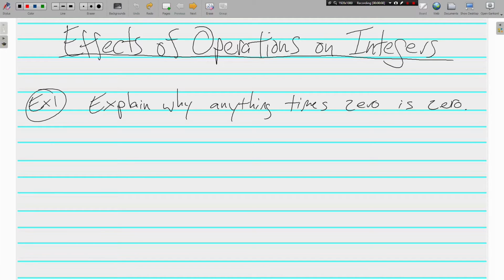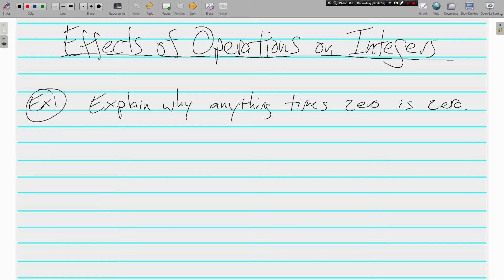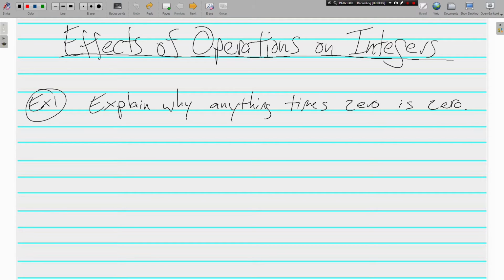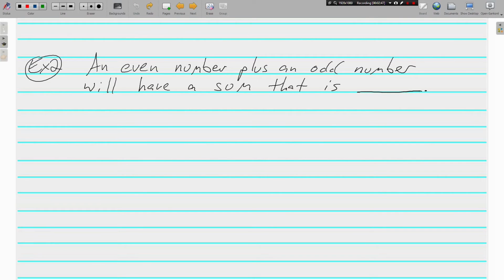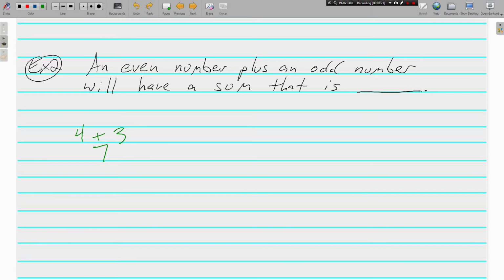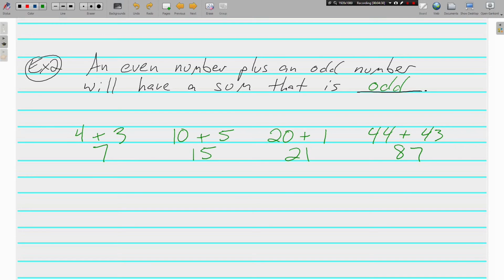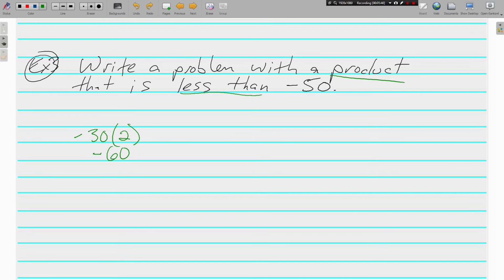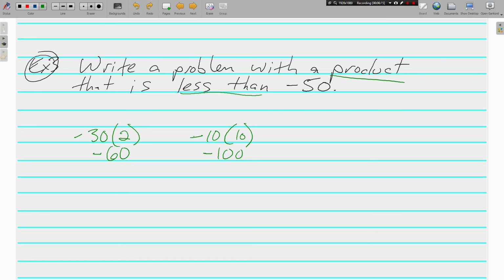Effects of Operations on Integers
Topic:  Effects of Operations on Integers

In this video we do examples of problems that deal with integer operations.